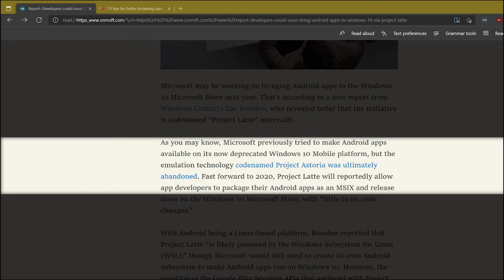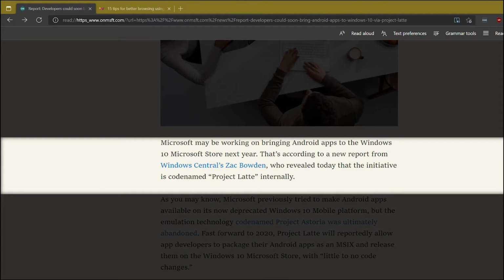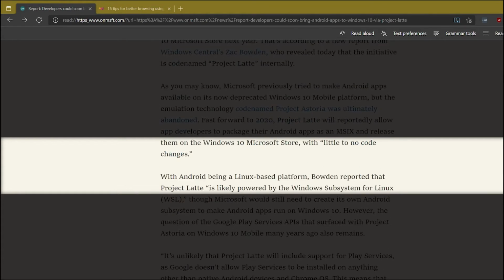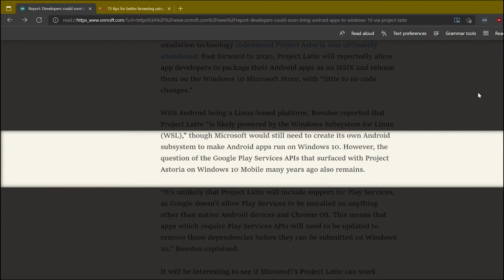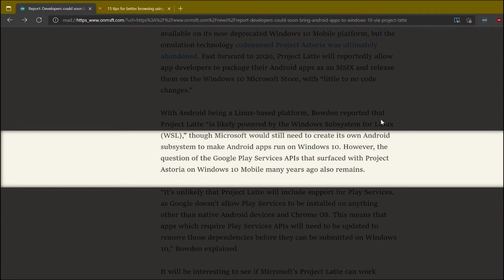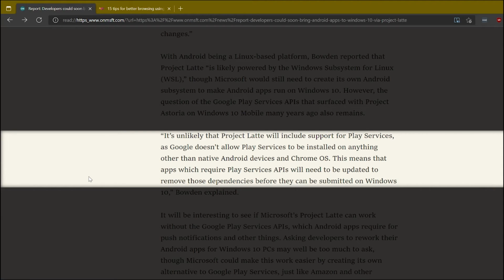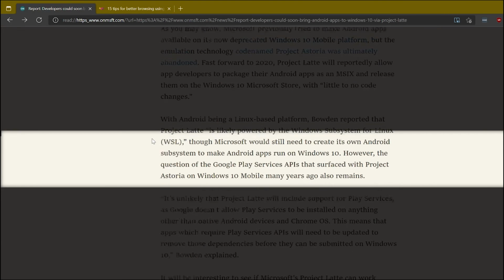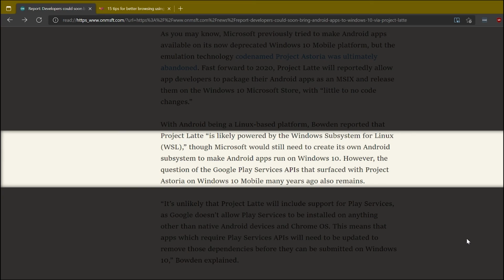Android Apps Might Be Returning to Windows via Project Latte